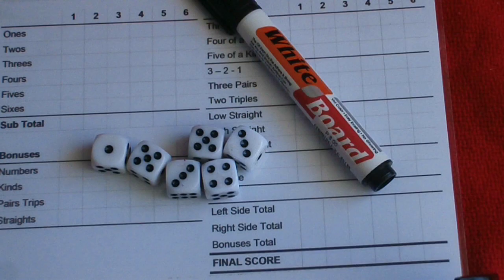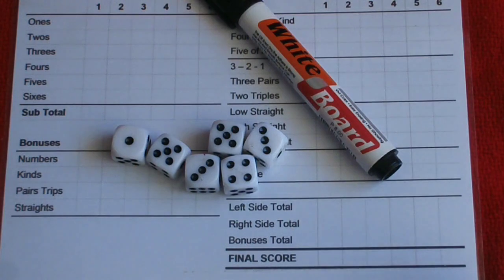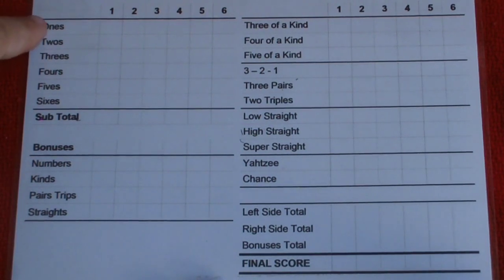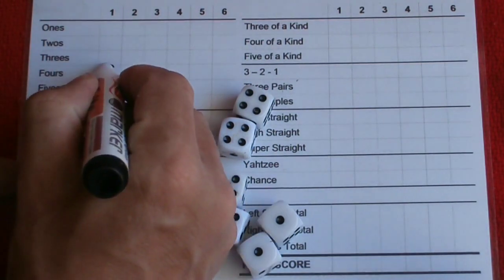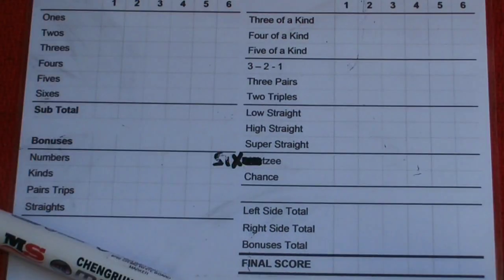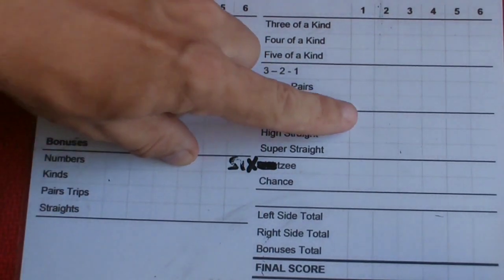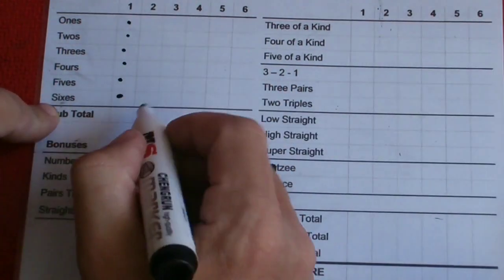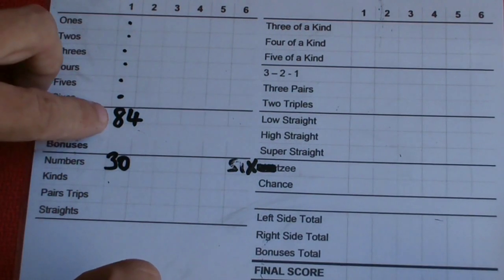Sixzee Rules: How To Play Sixzee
Herein lieth the description of the rules for Sixzee, the new game taking freethedice by storm!

DiceTower with Tom Vasel particularly angry (he isn't often like this, but super entertaining!)

Tom Vasel's reviews really inspired me with games.  He seldom rants these days and often talks about motivating players to have fun in the game.